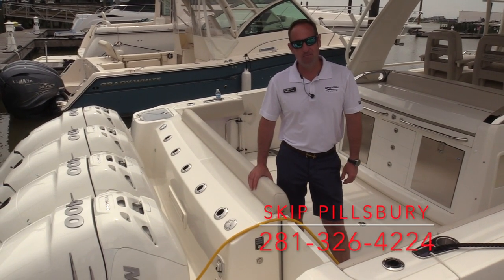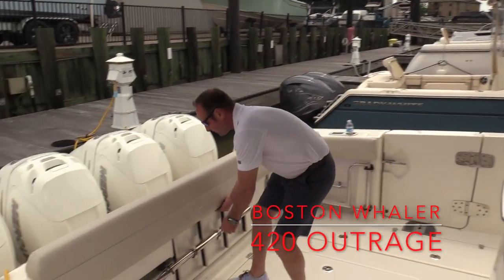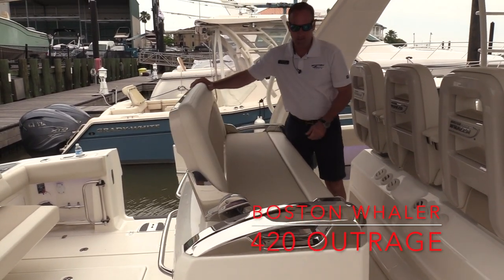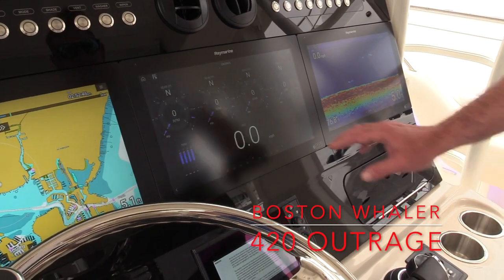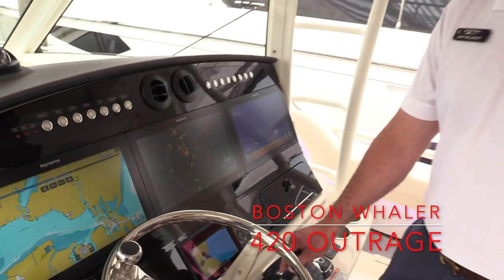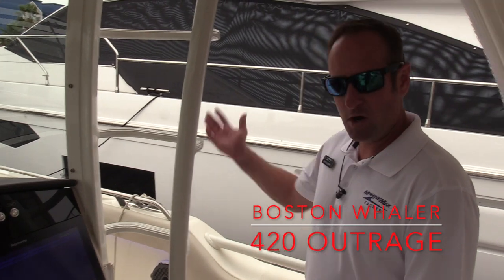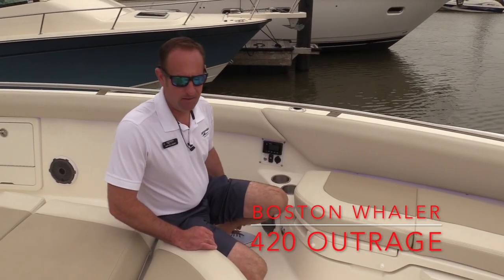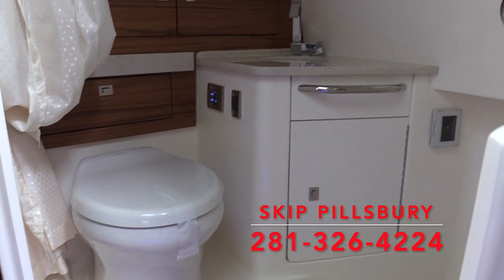New Boston Whaler 420 Outrage For Sale At MarineMax Houston, Texas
Huge comfort, legendary capability and unmatched state-of-the-art features make the flagship 420 Outrage® a boat like no other. From the expansive bow with innovative seating galore, to the beautifully designed convertible helm and cockpit areas, to the gracious, well-equipped cabin with enclosed head, the 420 is a champion at onboard entertaining and pleasure cruising, whether close to home or way offshore. With so many inviting spaces to settle in for the day, this is the yacht you’ll want to enjoy with family and friends. Step aboard and into the future of boating.

Helm seating accommodates 6 people and converts easily to face forward or aft.
Cockpit sunshade deploys electronically and features black Sunbrella® canvas.
Enclosed head includes electric VacuFlush™ toilet and an enclosed shower with rain shower head.
Spacious cabin with V-berth offers 7 feet of headroom and two available color schemes.
Convertible aft bench tucks away to expand the cockpit with even more fish-fighting room.
Quad Mercury Verado® 350s or 400s with Joystick Piloting offer incredible power and precision.
Mercury’s integrated SmartCraft VesselView display, power steering and digital throttle and shift combine for sophisticated, seamless command.
Dynamic Running Surface hull technology, featuring automatically adjusting trim tabs, lifts ride quality to new levels.